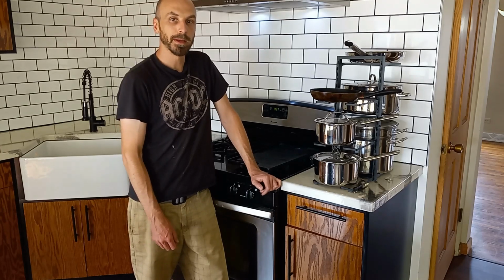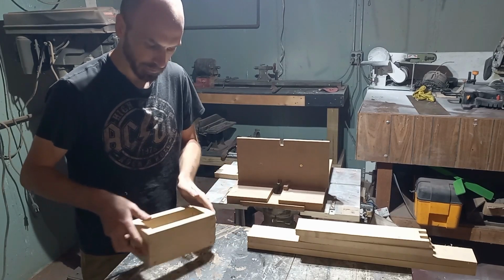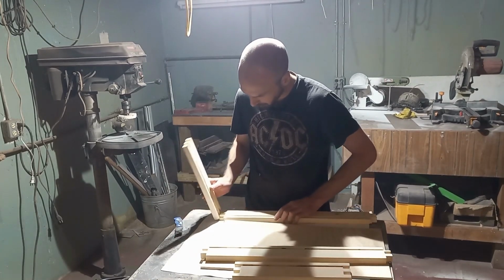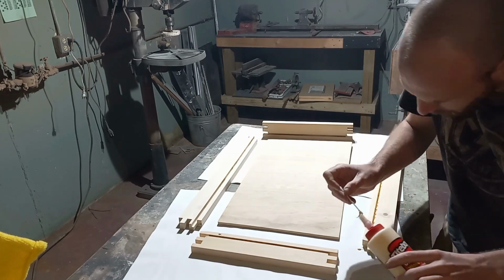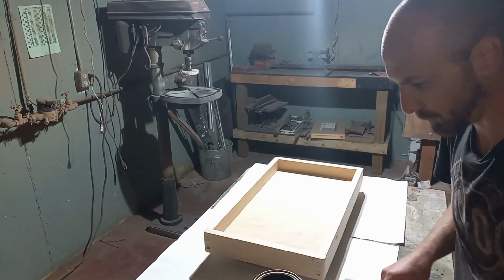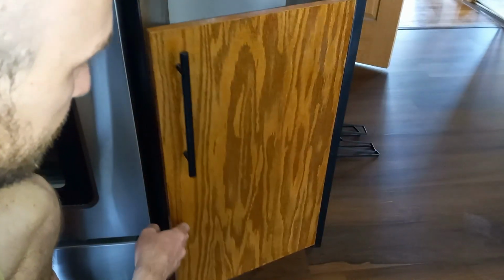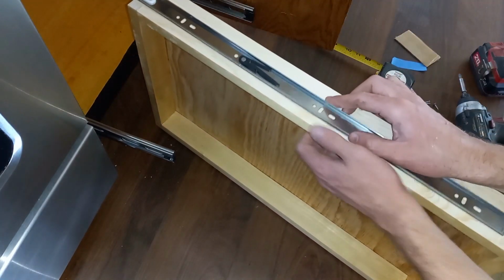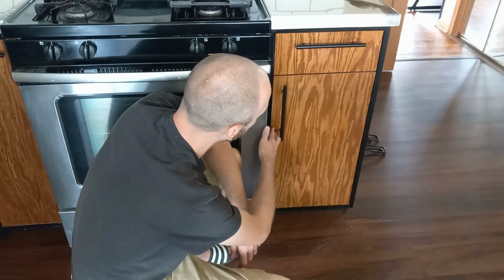DIY - Cabinet Slide Out Pot Rack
In this video, we build a slide out tray for a pot & pan rack to improve kitchen storage, organization and functionality.